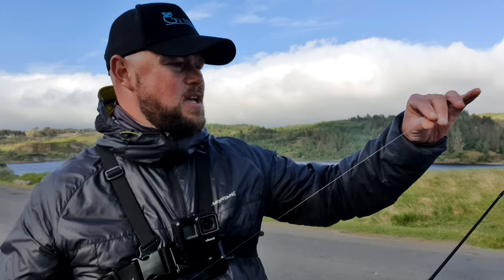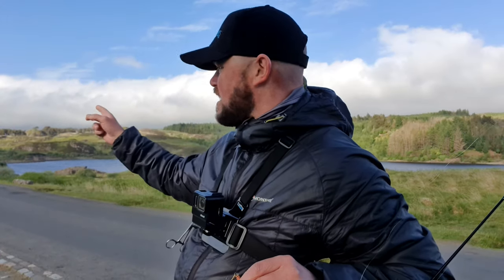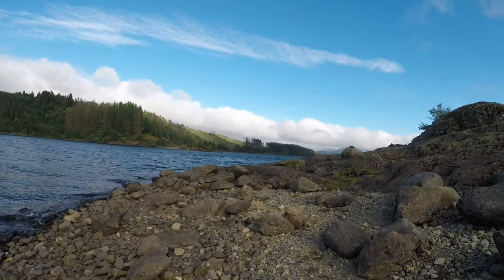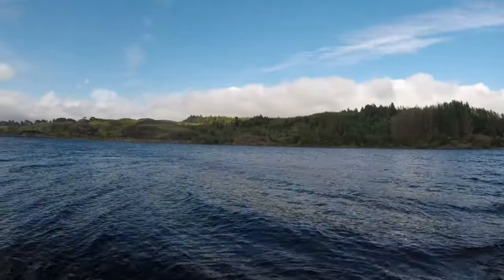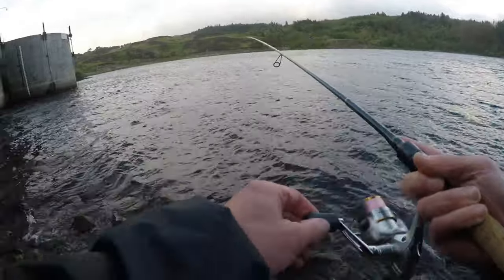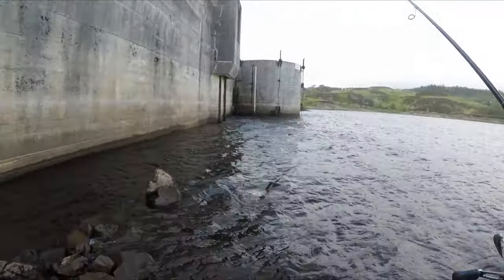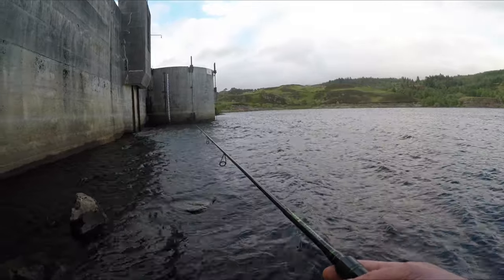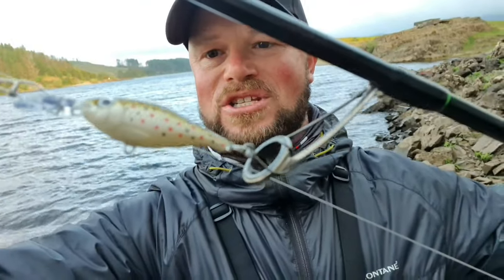Ultra light on Loch Doon, Ayrshire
Headed to Loch Doon tonight fishing Mepps and Rapala's on ultra light gear in the hope of a Trout. The wind was howling and I was ready for a blank until the Rapala saved the day with the capture of my first ever Scottish Perch. Not the intended species but still very welcome. Enjoy and Tite Lines G